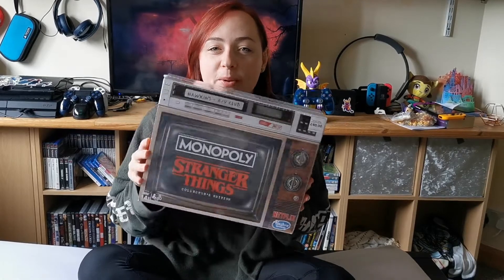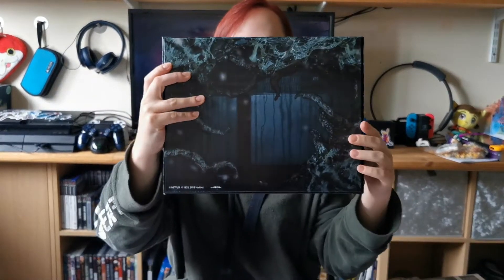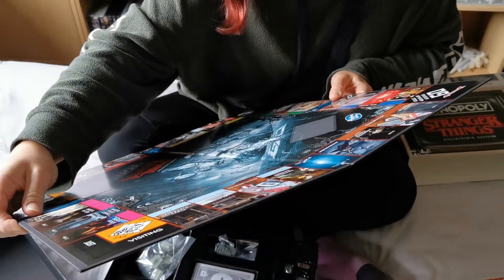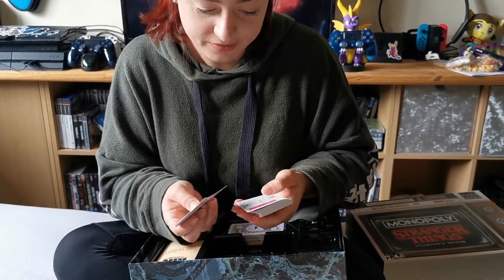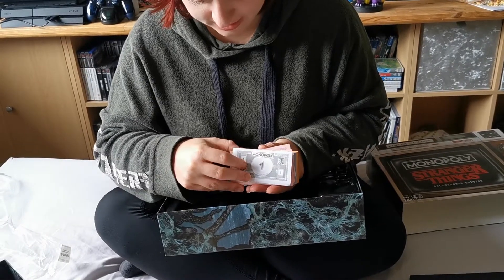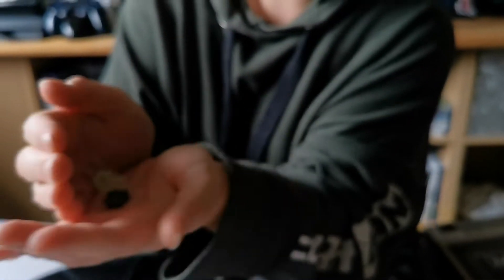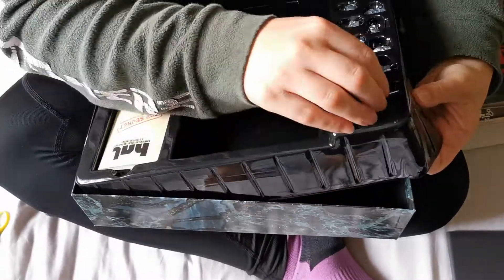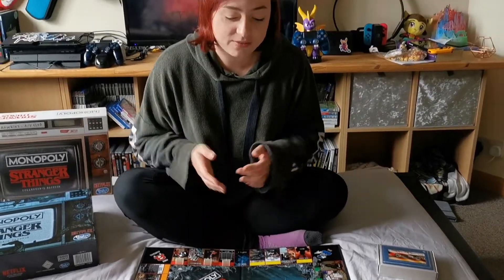Unboxing the Stranger Things Collector's Edition Monopoly!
I unbox the awesome collector's edition version of the Stranger Things Monopoly.